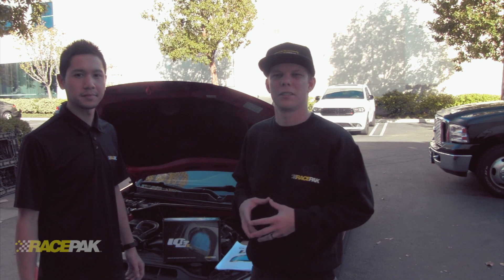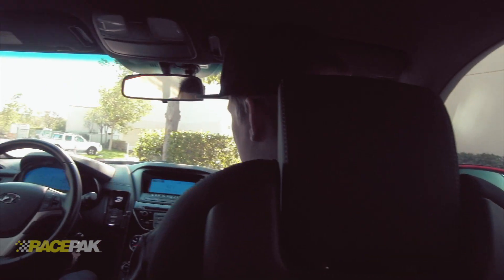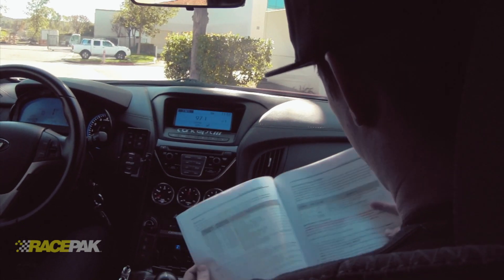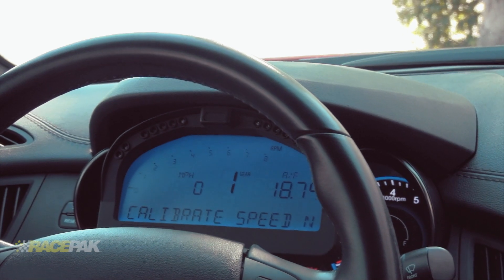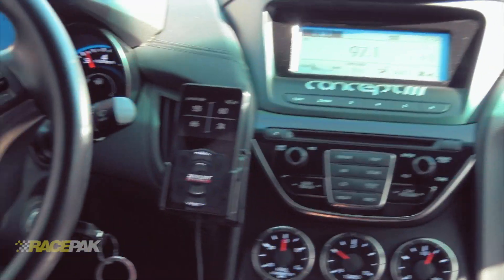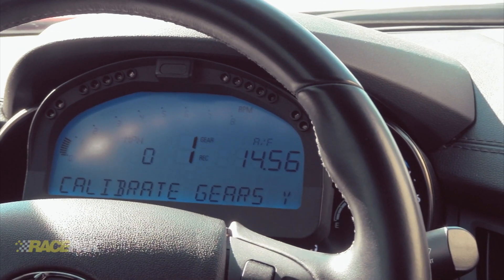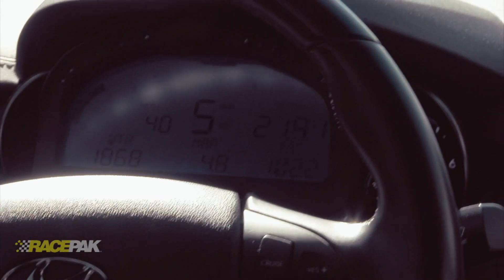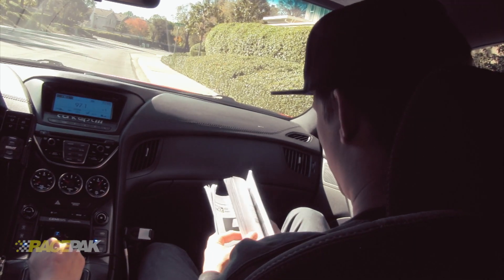Programming Racepak IQ3s Gear and Speed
Take a look at the simple setup steps for programming geat and speed on the Racepak IQ3 Street dash. for more information please log